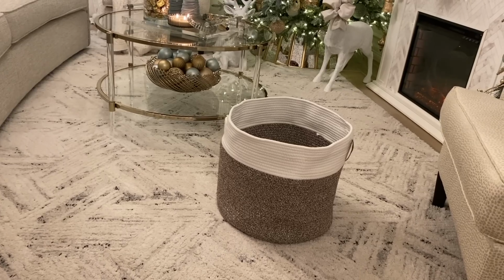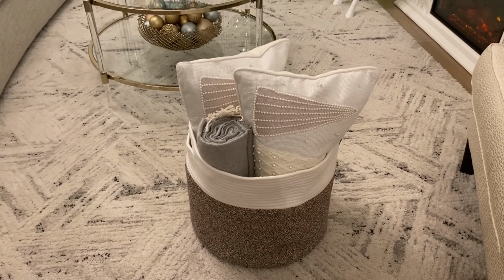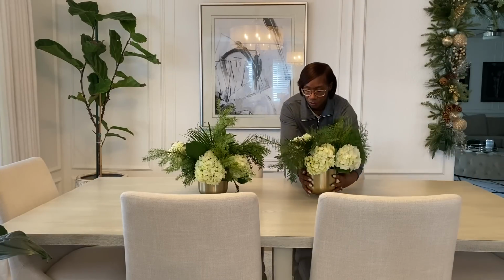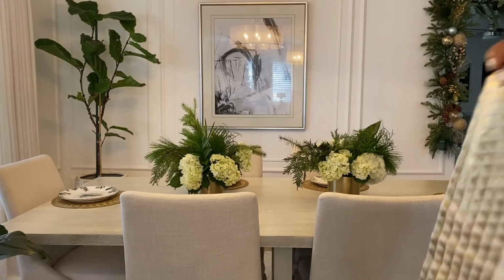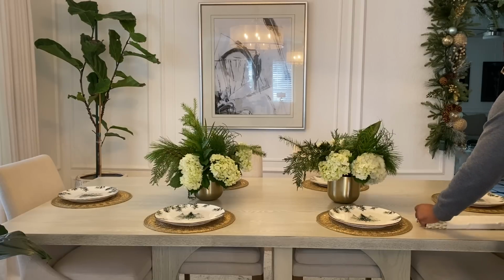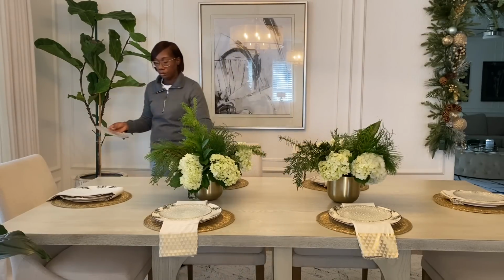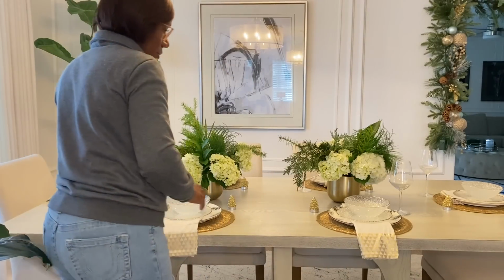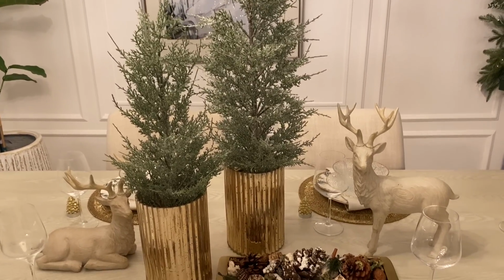Decorate with Me| Holiday Tablescape Styling|Goodpick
I hope you all had a wonderful Thanksgiving. Today I’m sharing with you how I styled my dining room table for the holidays. I hope you all enjoy this video and I hope it brings you some home decor inspiration.

Instagram~  @Decorating Made Easy with Trina
Pintrest~ Home Decorating Made Easy

Decorating Made Easy with Trina
21175 Tomball Pkwy Box Number 488